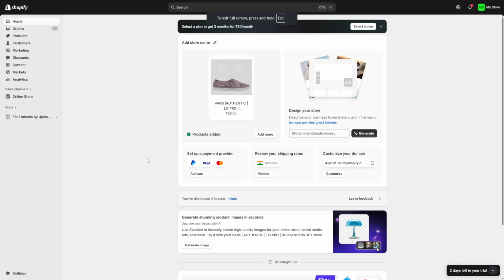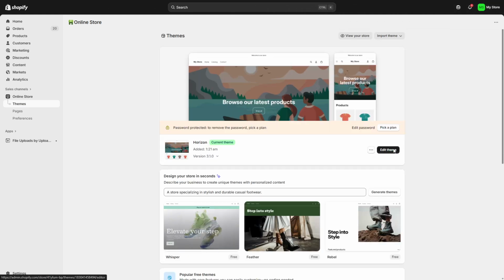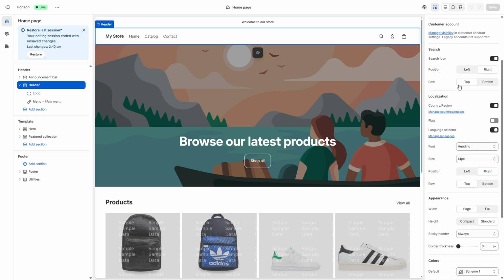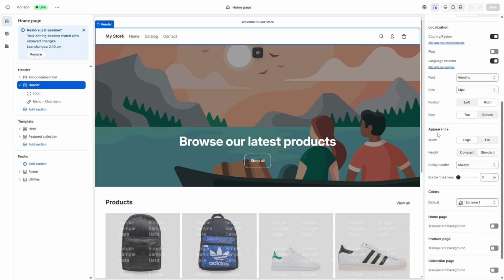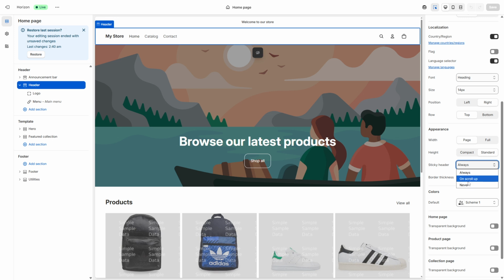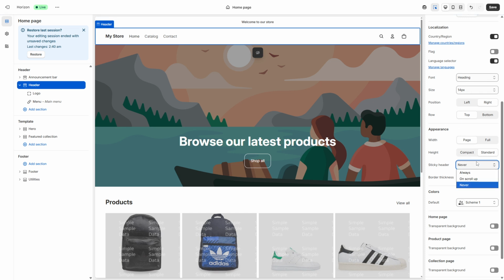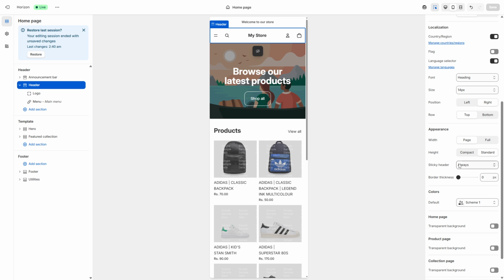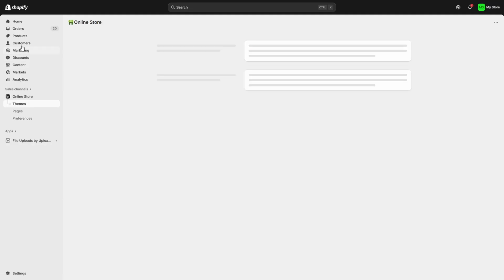How to Add a Sticky Header to Any Shopify 2.0 Theme (Full 2026 Guide)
How to Add a Sticky Header to Any Shopify 2.0 Theme (Full 2025 Guide)